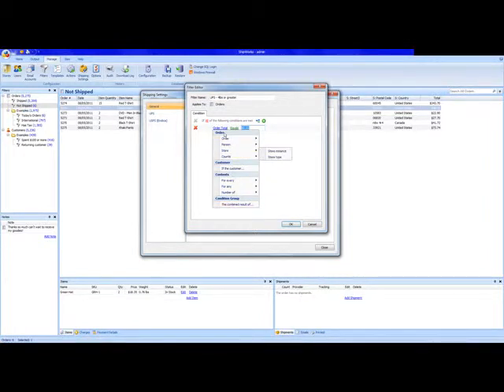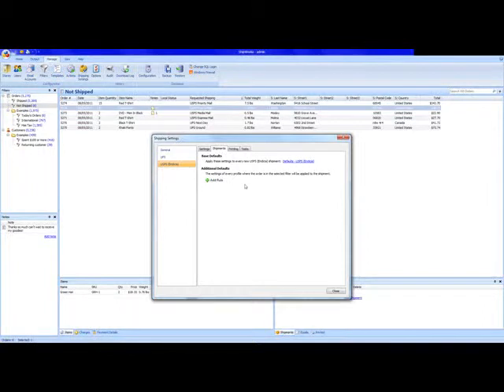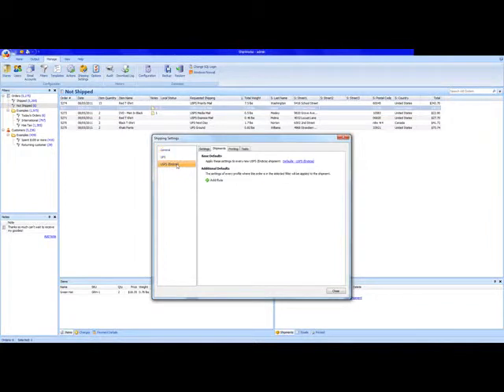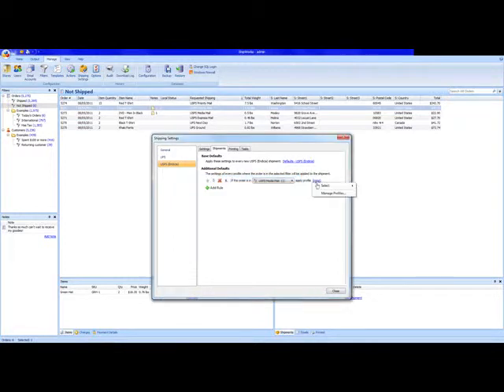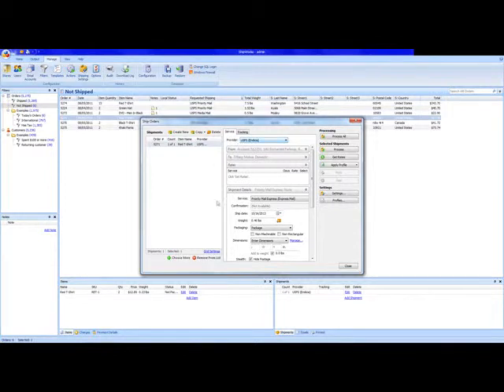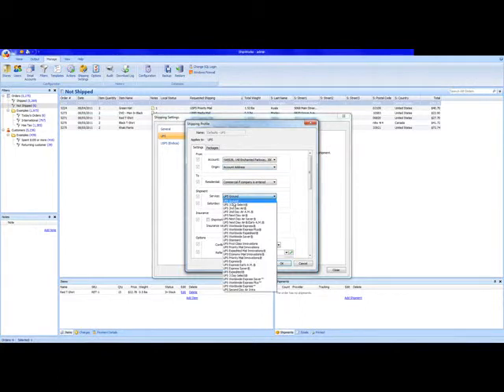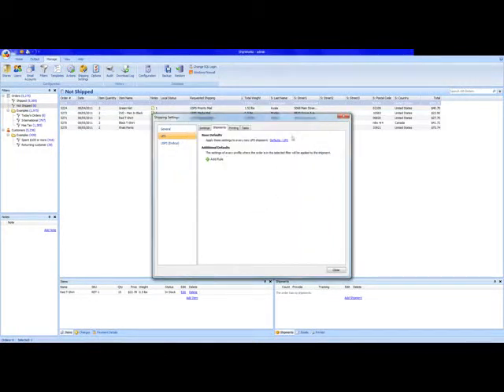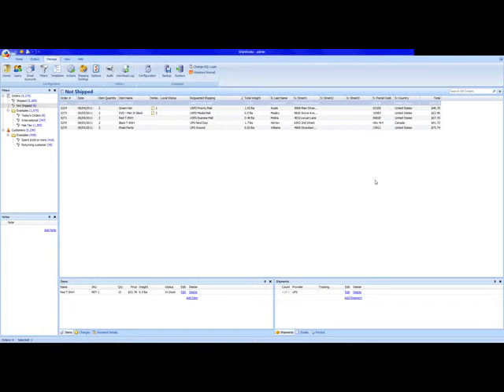ShipWorks Shipping Rules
Shipping rules enable you to teach ShipWorks how you ship. Always ensure something over a certain amount? Know that certain zip codes are cheaper for certain products? Use signature-confirmation for some high-valued items? All of those rules can be built in to ShipWorks to save time, and eliminate errors. Watch this webinar to learn more.